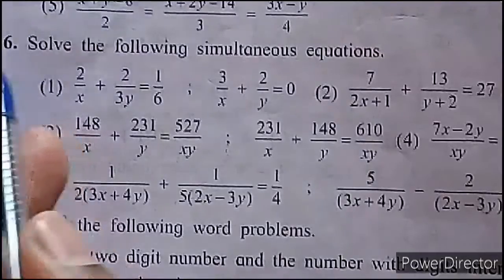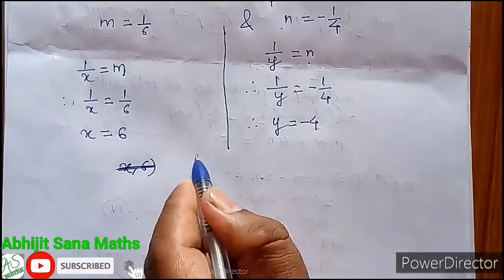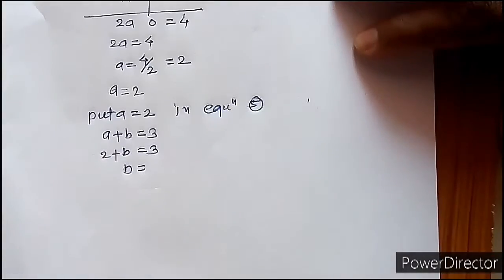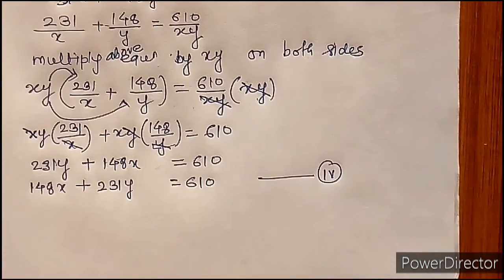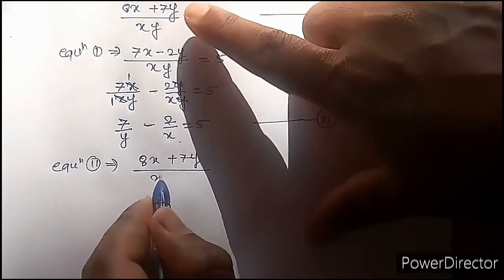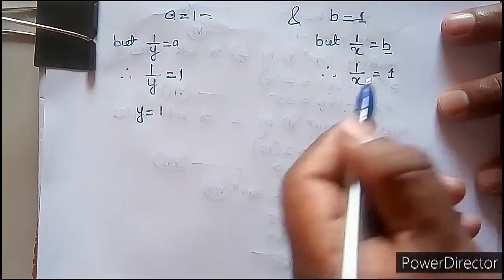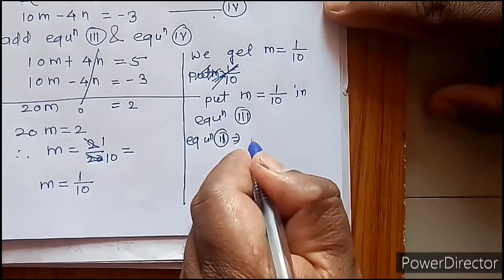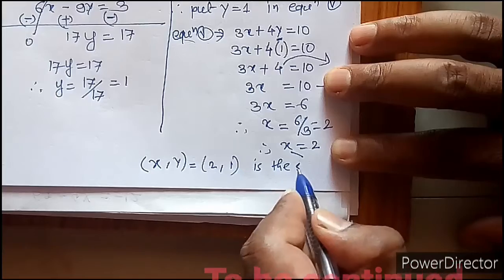Problem Set 1 Class 10th Algebra Que 6(all five subquestions) | Linear Equations In Two Variables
Hello friends,
      In this video we are solving
problem set 1 (Q 6 all subquestions)
Class 10th Algebra of Maharashtra Board, explained in English.